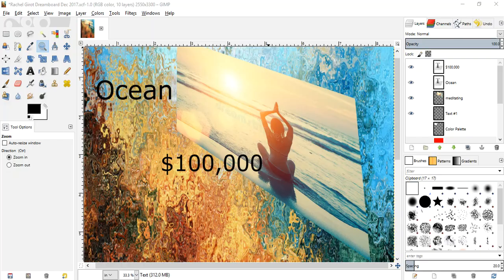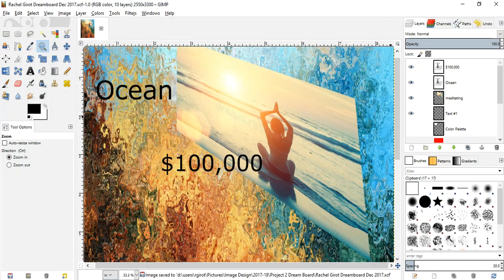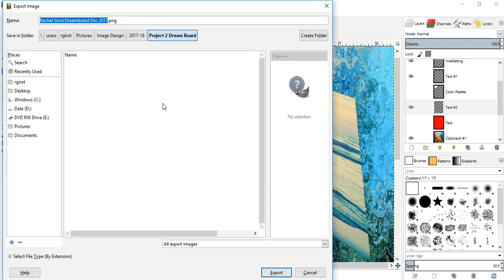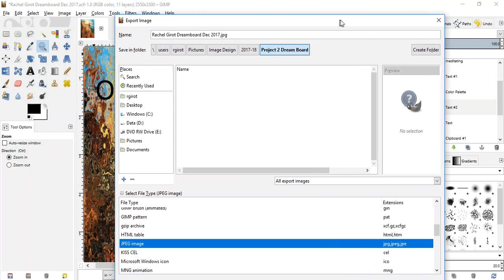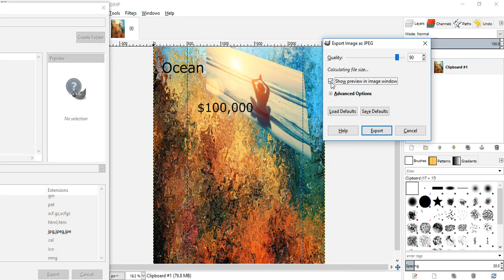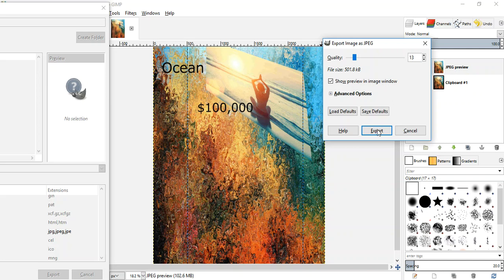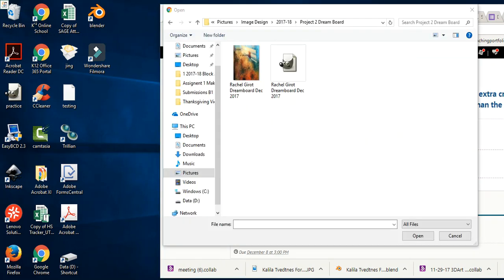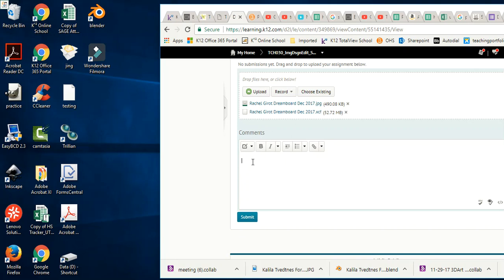Girot ImagDes How to Save Export and Submit